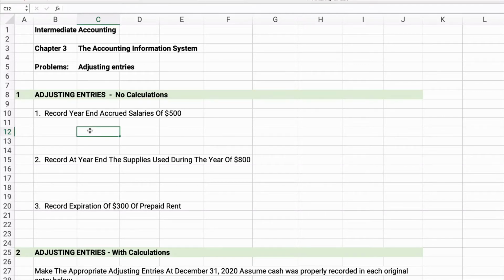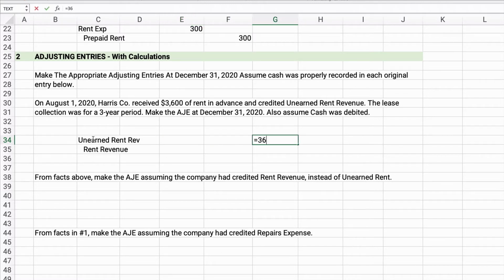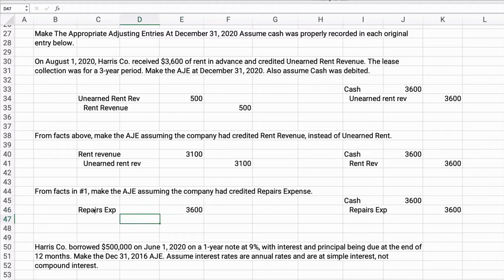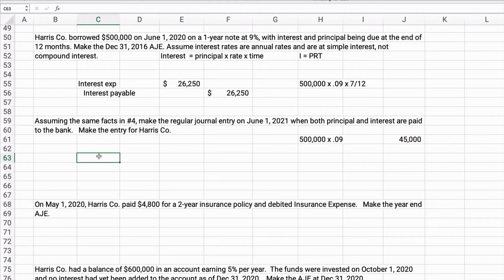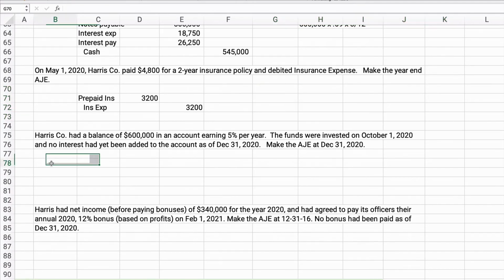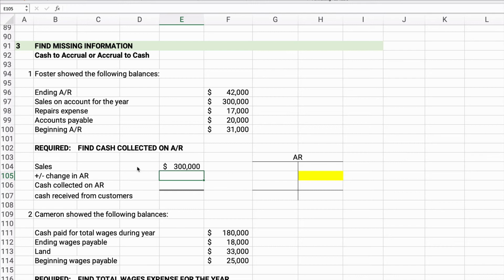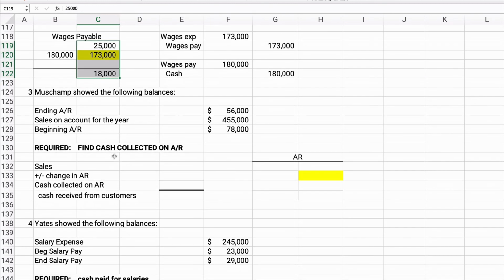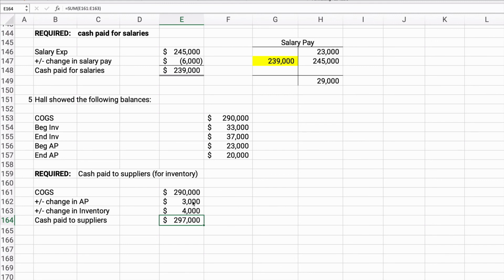Adjusting Entries in Financial Accounting Tutorial with Examples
💰 Want to learn how to invest for beginners? Adjusting entries are needed at the end of the accounting period to update certain accounts to their proper balances. This video show several examples of adjusting entries.